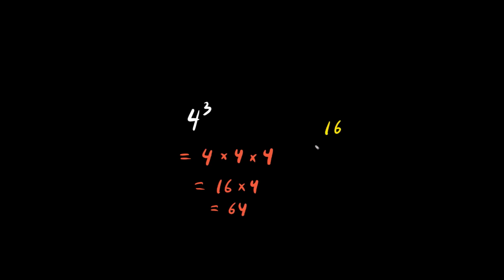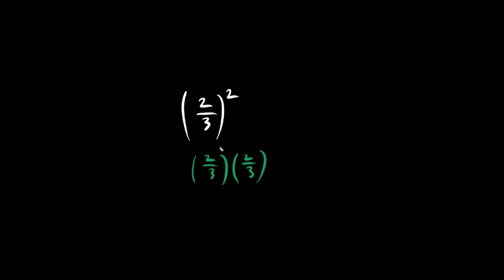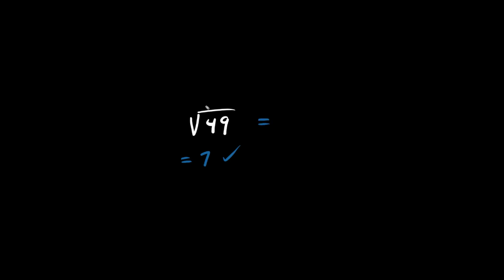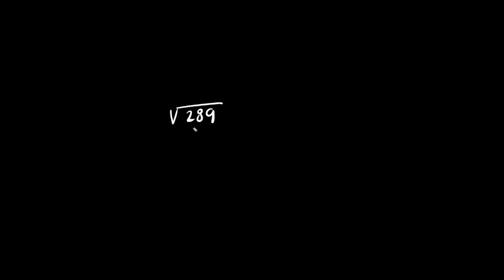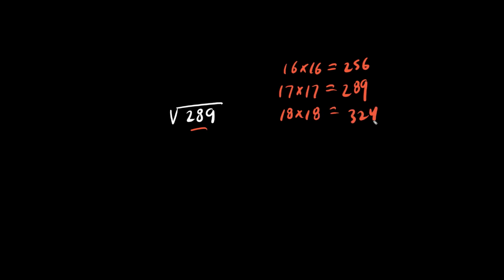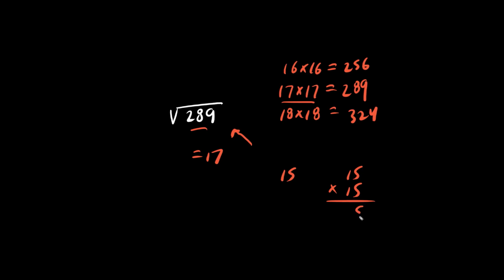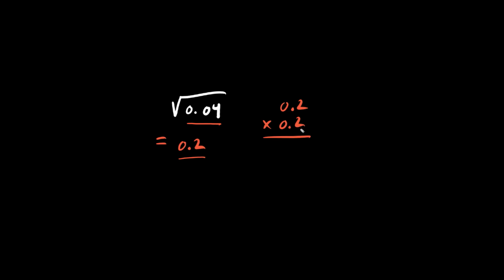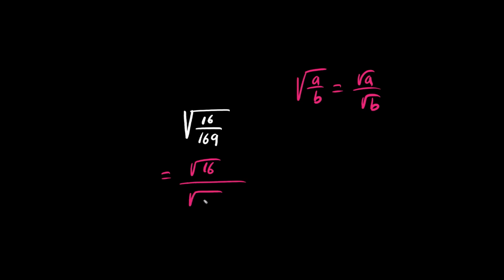BC Math 8 Squares and Cubes 1